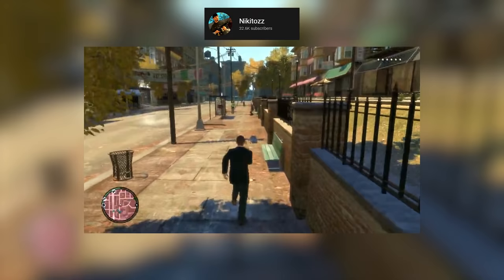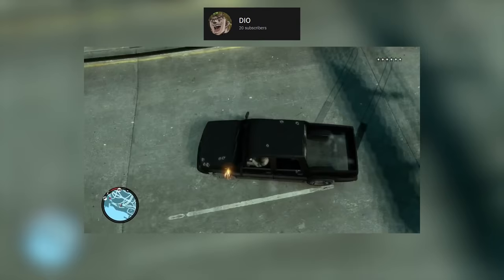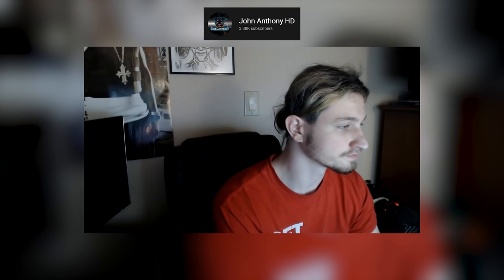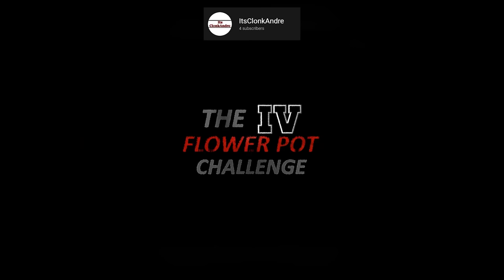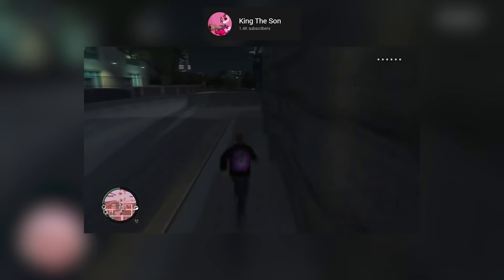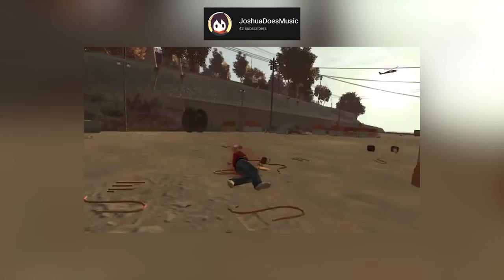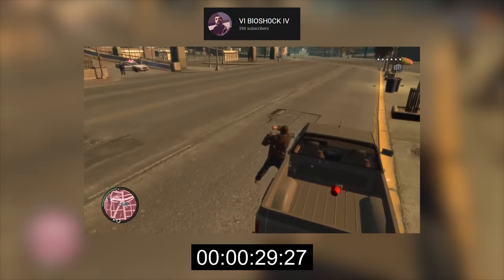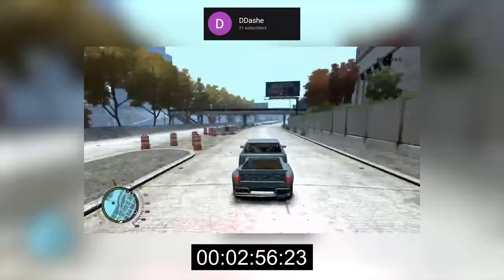Can THE GTA IV COMMUNITY take a flower pot across the map?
I presented the GTA IV community with a challenge back in October of 2020. I'm happy to say they accepted, today we look at the videos people uploaded in response. It was quite the event, even some larger creators like @whatever57010 @BLG @Nikitozz got involved and spread the word.

Rules:

Wanna get involved? For a serious entry, follow the rules exactly, however if you're a content creator or just want to have some fun (which is what this is all about) then don't stress. You can edit the video, you can break the rules, you can do whatever, it's no biggie :)

1. You must post the full, unedited gameplay, from leaving the hospital to wherever your run ends. The video cannot be any longer than 30 minutes.

2. To start the challenge, you must have a 6-star wanted level BEFORE you leave the hospital doors. To complete the challenge, you must drop the flower pot (anywhere) inside the abandoned casino of Westdyke.

3. You cannot use mods, cheats, or a trainer to provide any sort of advantage - the only use of these is to add a wanted level when at the hospital. And if you lose it during the challenge, stand still, then re-apply the 6 stars.

4. You cannot pick up or do anything in-game BEFORE the run starts to provide an advantage later. Like grabbing body armour, weapons, or strategically placing vehicles outside. Make sure you’re completely unarmed and without body armour before beginning the challenge. Once the run starts, however, you’re allowed to use anything in the world.

5. And finally, it is okay to play at any time in the storymode, meaning it doesn’t matter if the bridges have roadblocks or not. There’s a link below to a 100% save file if you want it.

6. The timer begins the very moment you leave the hospital and ends as soon as the flower pot makes contact with the Abandoned Casino (interior).

Also, remember to include the hashtag in the title or description so I can find your video!

0:00 - Intro Cinematic
1:34 - The Community's Videos
19:29 - World Record Runners
23:55 - Outro Cinematic